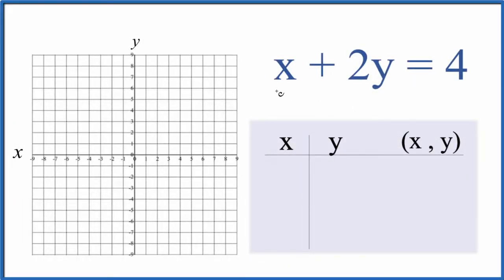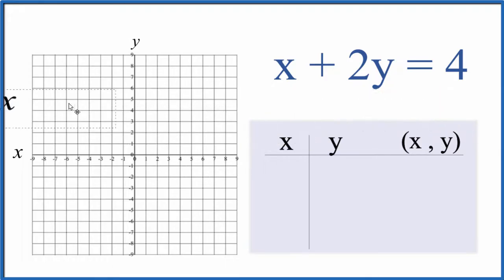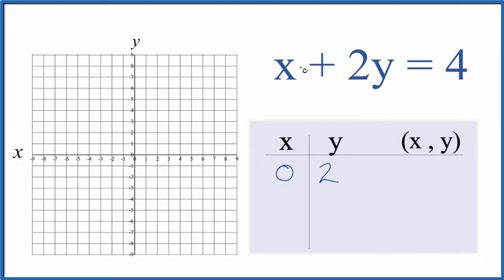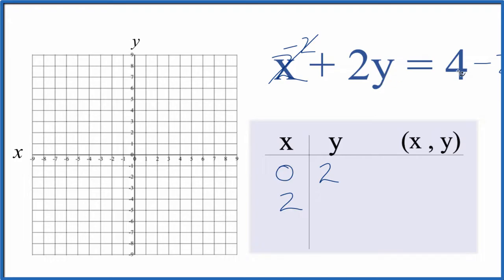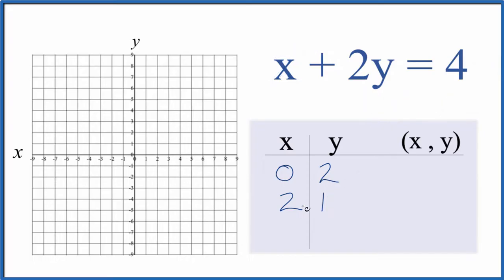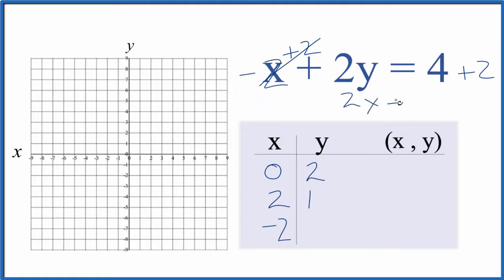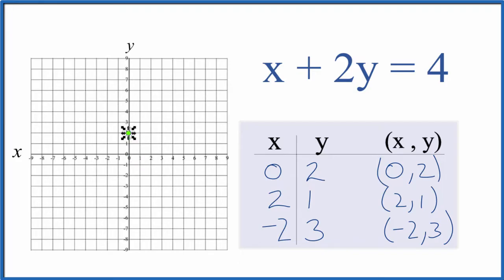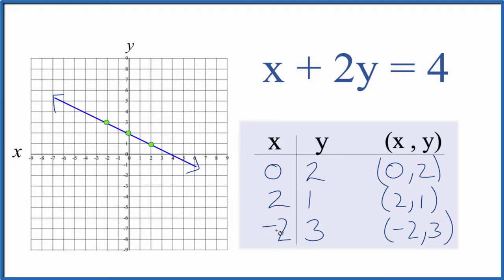How to Graph the Linear Equation x + 2y = 4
In this video we'll draw the graph for x + 2y = 4.

First, we will use a table of values to plot points on the graph. Once we have two or three points, we can draw our line for the linear equation.  You can choose any values of x for your table, however, 0, 2, and -2 are best here since they result whole numbers and points that will fit on your graph paper.

It we rearrange the equation x + 2y = 4 we can also use the slope intercept form to draw the graph.